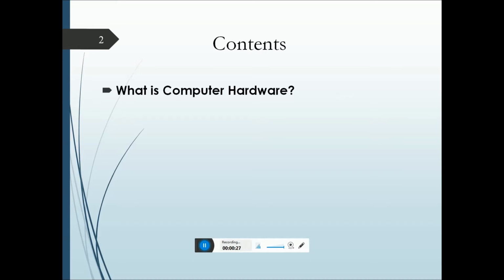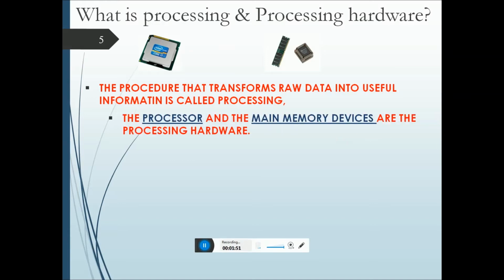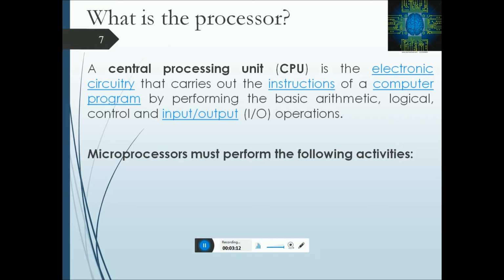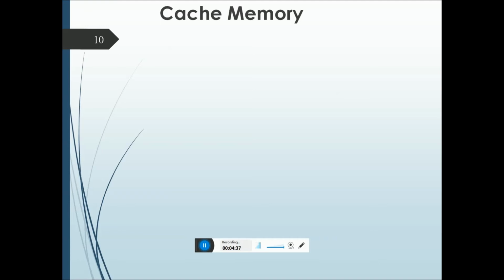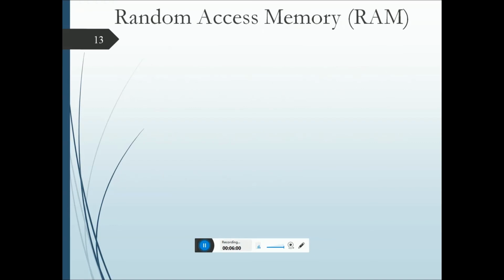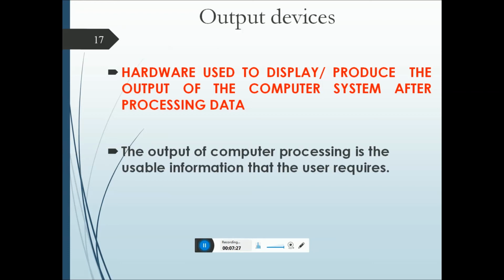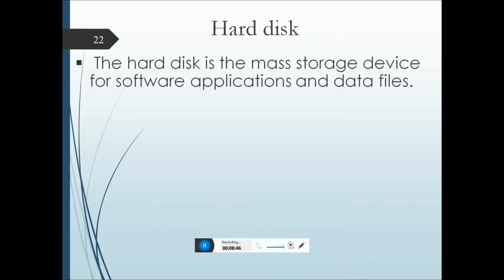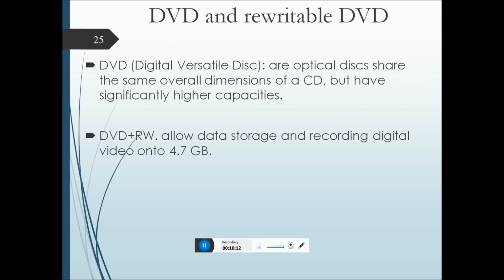computer hardware & it’s component talk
HARDWARE IS THE PHYSICAL COMPONENT OF A COMPUTER SYSTEM.

IT REFERS TO THE ELECTRICAL PARTS AND DEVICES THAT MAKE UP A COMPUTER.

Generally, hardware is categorized according to the five basic operation it performs:
Input devices   (we use to send data to computer processor/memory)
Processors (fetch, decode and execute data into information)
memory (it holds data/instructions that CPU needs)
Output devices (display information/results)
Secondary storage devices (Store data/information for later use)
THE PROCEDURE THAT TRANSFORMS RAW DATA INTO USEFUL INFORMATIN IS CALLED PROCESSING,
THE PROCESSOR AND THE MAIN MEMORY DEVICES ARE THE PROCESSING HARDWARE.

The processor also known as the CPU (central processing unit) interprets and executes instructions.

The basic function of a CPU is to fetch, decode and execute instructions held in ROM or RAM.
Input devices
Processors
Output devices
Secondary storage devices
It is called the brain of the computer
execution of instructions.
Perform arithmetic and logic operations
Cache Memory
Primary Memory/Main Memory
Secondary Memory
access regular RAM.
Read only memory
ROM permanently store its data
ROM is called non-volatile memory
low-level information
read/write memory or Auxiliary Memory.
storage devices
different kinds of storage devices